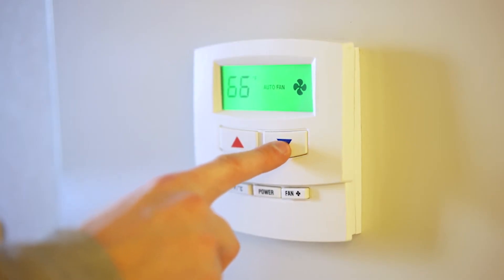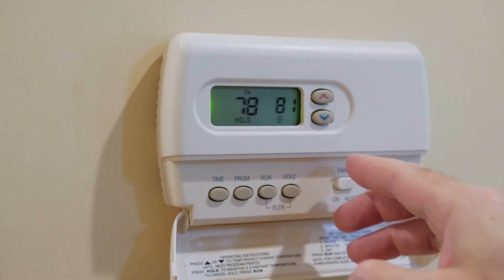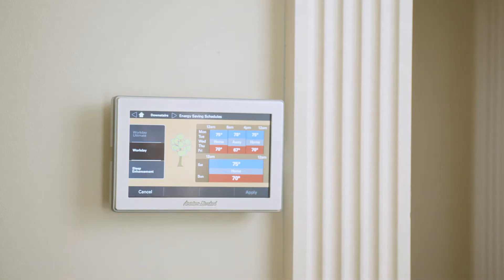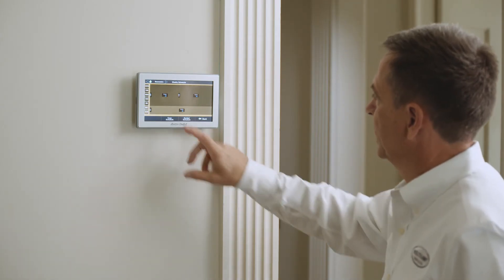What Thermostat Should I Buy?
Thinking about buying a new thermostat for your home? Before you buy and willy nilly thermostat from the big box stores, listen to HVAC expert Matthew Holtkamp of Holtkamp Heating & Air in Suwanee, GA explain your options and why your HVAC manufacturer is the best place to start.